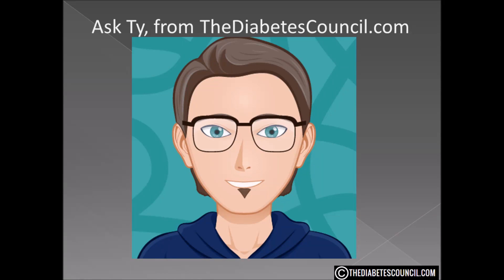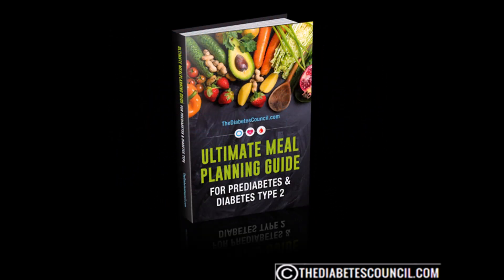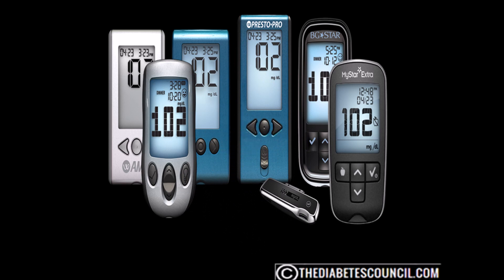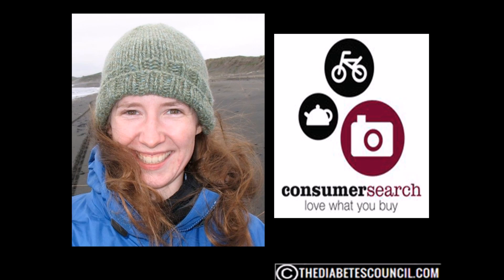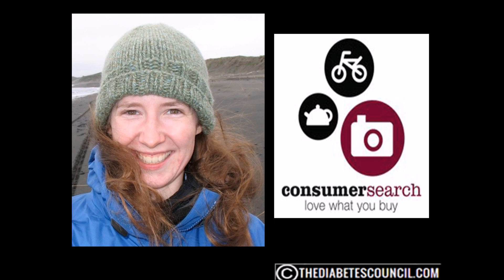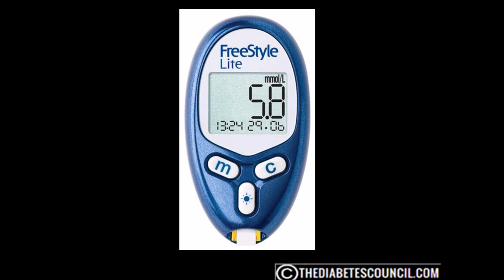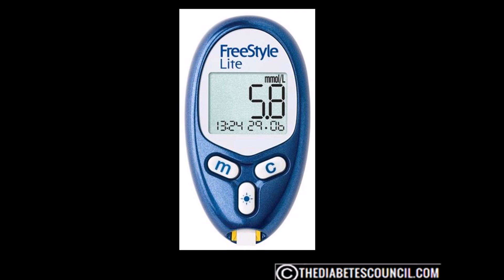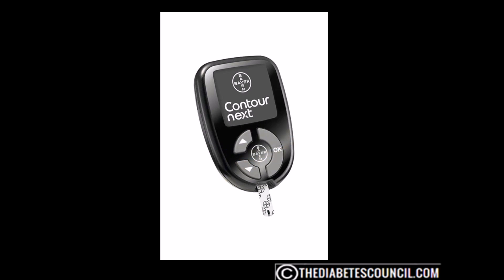Best Glucose Meter For Type 2 Diabetes?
This is a very difficult question to answer.  I mean, I have the brand of meter I use and I am sure many of you do as well and we probably all think ours is the best. That makes sense. So I wanted to remain unbiased in this video. My research led me to Consumer Search and an article by Lisa Maloney in March of 2017.

Maloney surveyed 3 major studies of glucose meters from 3 very reputable organizations:  Consumer Reports, Diabetes Technology and Therapeutics and the Journal of Diabetes Science and Technology.  Each of these organizations did an independent study of 25 meters that were the leading sellers.

Each lab looked at several factors including:
• Accuracy
• Ease of Use
• No coding necessary
• Small Sample Size
• Alternative Site Testing
• Storage of Readings
• Data Transfer Capabilities
• Price of Test Strips

According to Consumer Search, the BEST meter is the FreeStyle Lite

Users love the FreeStyle Lite glucometer for its tiny size, fast results, and the equally tiny 0.3 microliter blood sample it requires. Experts love it for its excellent repeatability and accuracy in clinical trials. Other user-friendly features that make this the top glucometer in our report include its backlit screen and illuminated test strip port, no-coding test strips, great durability, and a 400-reading memory that calculates a number of averages to help you spot trends in your glucose readings.

The FreeStyle Lite also has a data port that lets you download your readings into a Windows or OS X computer using FreeStyle's Auto-Assist desktop program. The program compiles several types of reports including meter settings, meal event averages, daily statistics and a snapshot report. Finally, as tiny as it may be, users have only good things to say about the FreeStyle Lite's durability; some reviewers have been using the same meter for years with no problem.

What initially look like complaints about the meter often turn out to be unhappiness with just the lancing device. Users don't like that it requires you to change the lancing needles manually.

The unit itself is about $25.  The FreeStyle Lite's Test Strips (Est. $30 per pack of 50) are on the pricey side, but Abbott, which manufacturers the FreeStyle Lite, offers a co-pay program that limits your payments to as little as $15 per box of 50 strips if you qualify.

Best affordable blood glucose meter in the study is the Bayer Contour Next

The inexpensive Bayer Contour Next excelled in a clinical trial and packs features that are very rare in this price range, including programmable reminders and the ability to add notes or meal tags to readings. Users especially love that you can apply blood to the Contour Next test strips from almost any angle, and if you don't provide the full 0.6 microliter sample on the first try, you have up to 30 seconds to add more blood to the strip. This meter actually ranked 3rd in 2 of the lab reports and 4th overall.

You can buy this meter for as little as $12. A box of 50 test strips are only about $11 with coupons and discounts available.  It is my personal opinion that this is the best meter from my research for most of us with diabetes. And no, it is not the one I use.  But I am seriously considering picking one up.